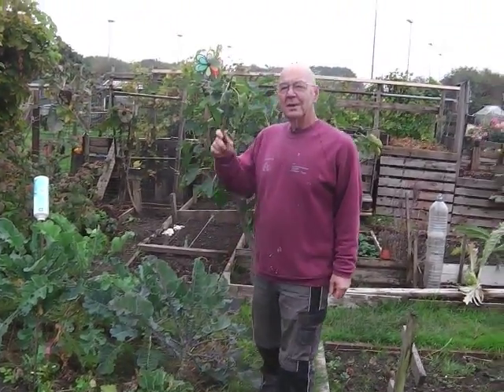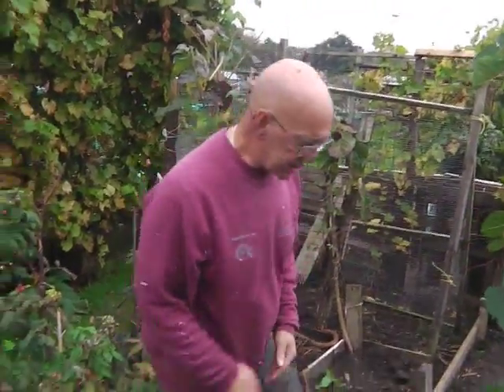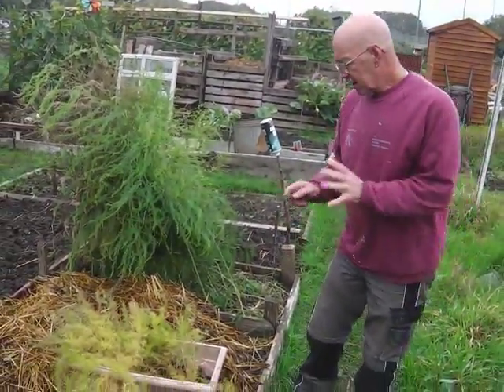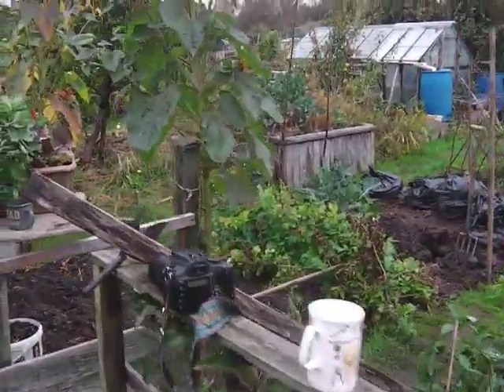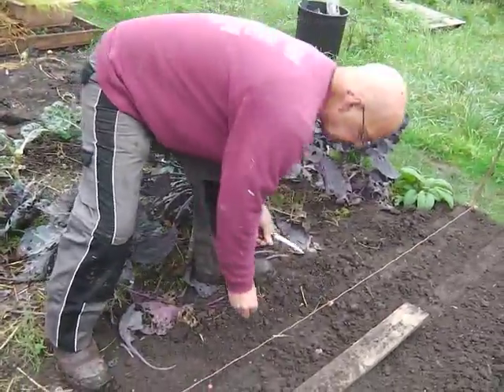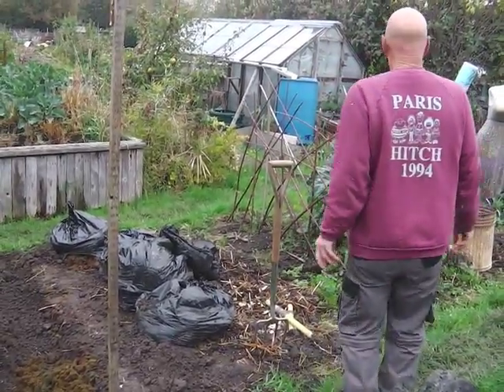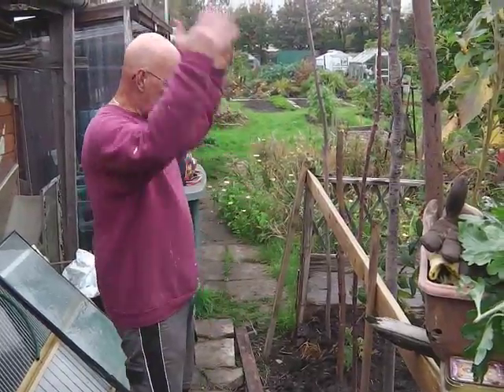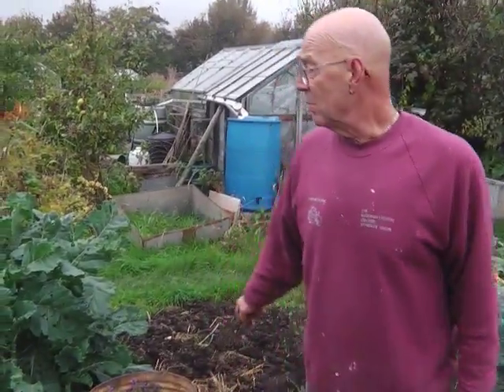Autumn planting and update 2016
Autumn update (2016) from the plot, Onions and Garlic and Broad Beans and Runner Beans and poo and lots more